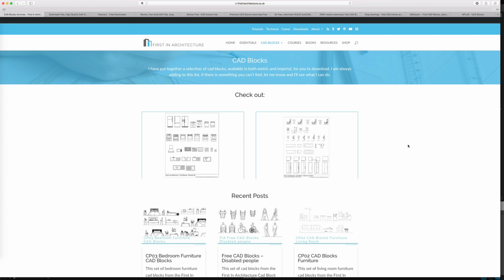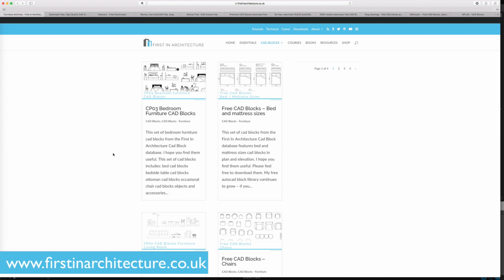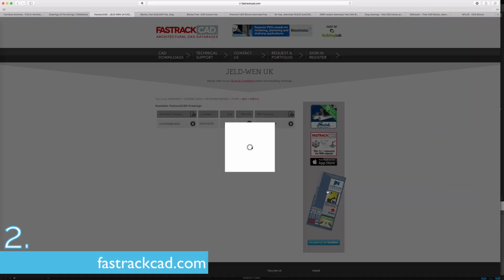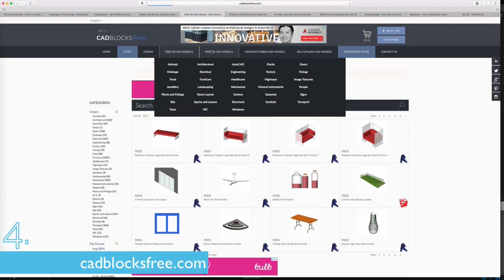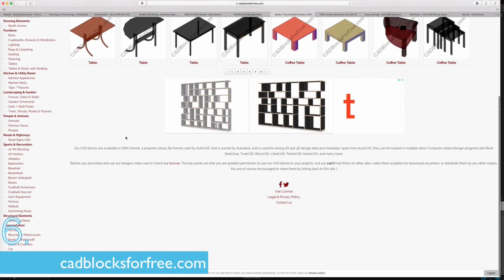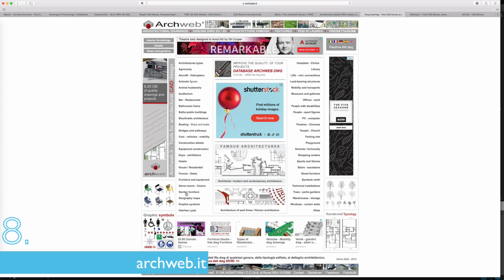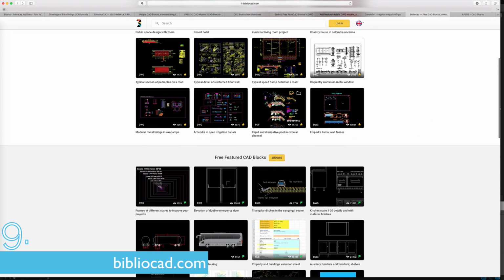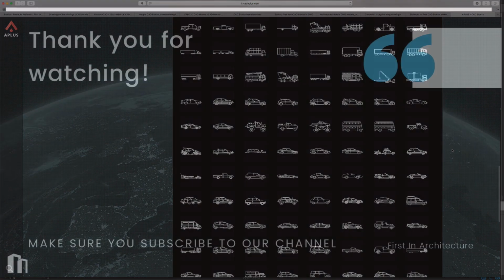Best CAD Block Websites Video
For ease, here are the top ten list (plus the self promotion 😉 ) with the time stamps to help you navigate through the video quickly

2:30 - Cad Details

3:32 - Fastrack CAD

4:32 - Cad-Blocks.net

5:09 - Cad Blocks Free

6:26 - Cad Block

7:07 - Cad Blocks for Free

7:47 - DWG models

8:18 - Archweb

9:48 - Bibliocad

11:20 - CadAplus

Let me know if I have missed a great cad block website that you like to use!
Also, you can read the accompanying blog post by going